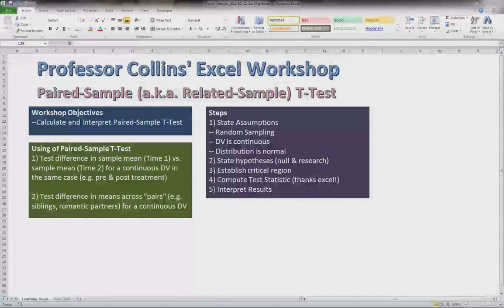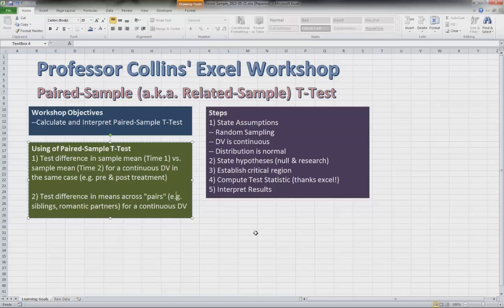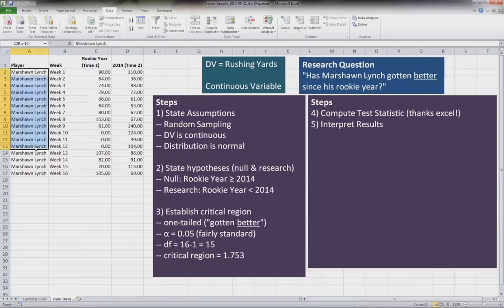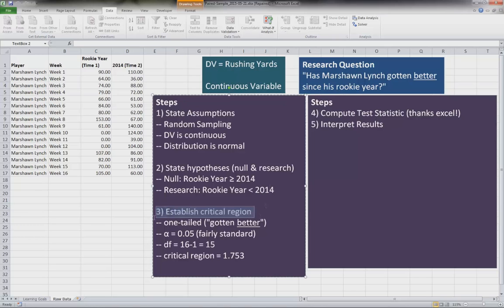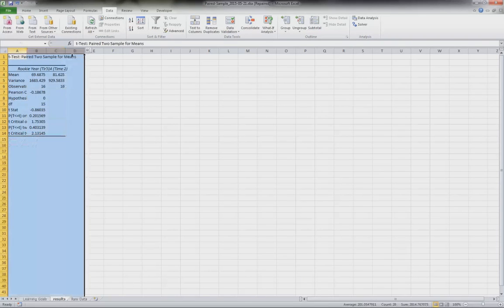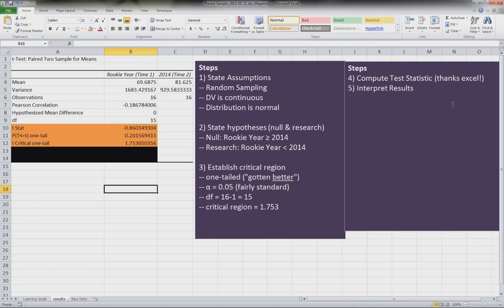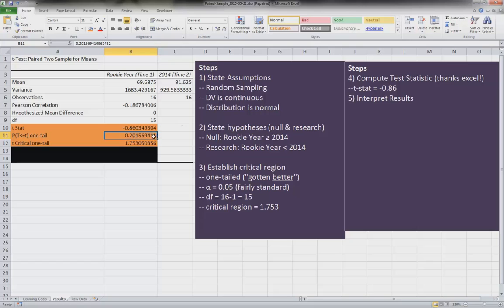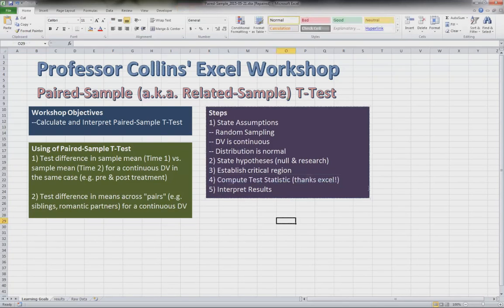Paired-Sample T-Test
Excel workshop on paired-sample t-test